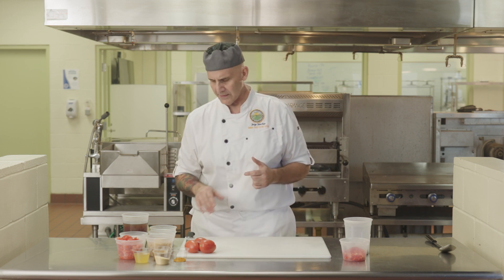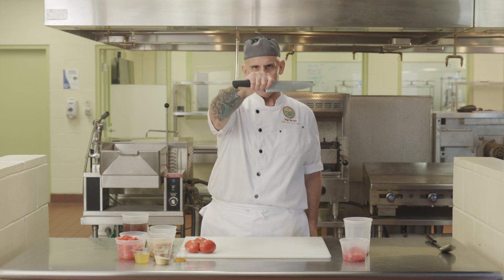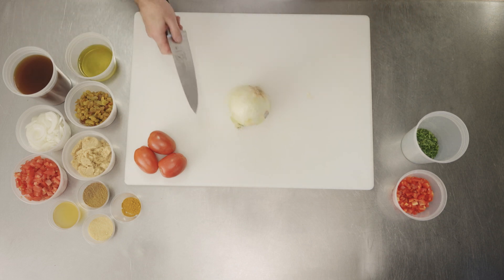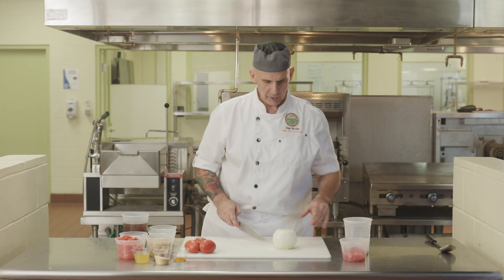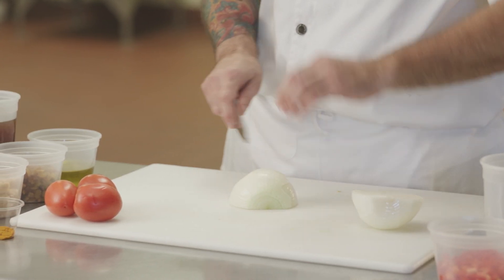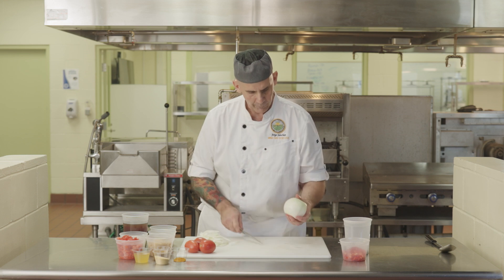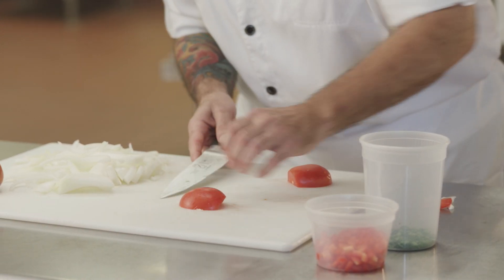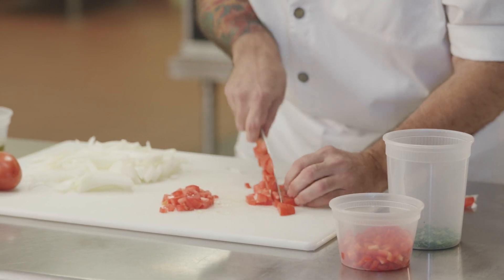Knife Skills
Join Chef Jorge in the kitchen as he shares his best tips and tricks for handling knives in your school's kitchen!